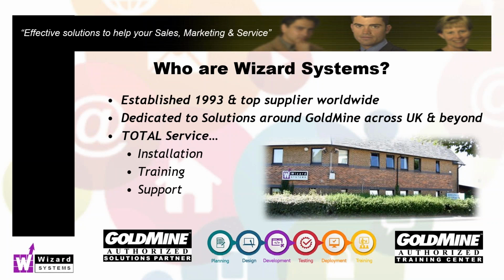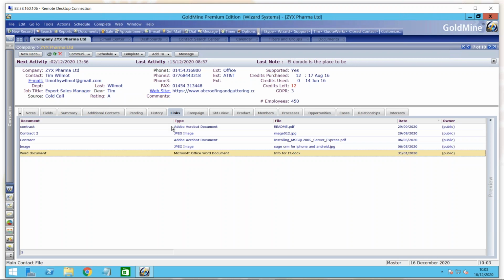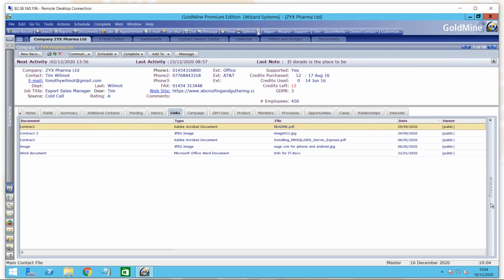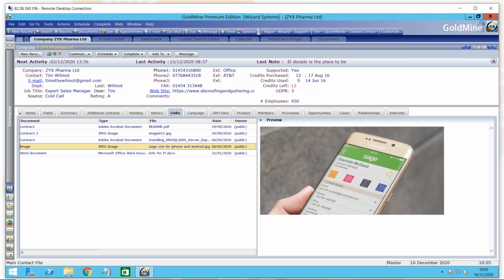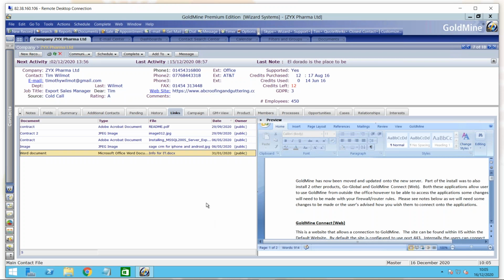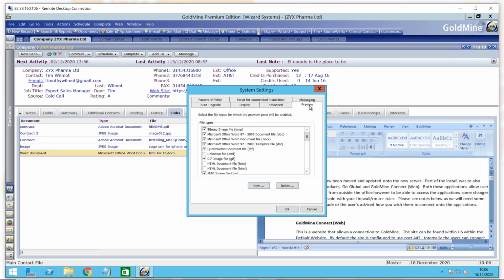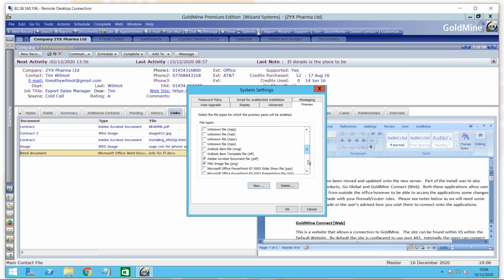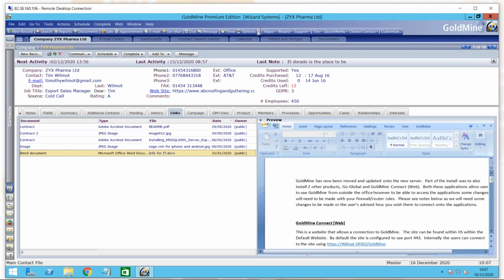How to see Word Documents and PDF files from GoldMine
The Document Preview feature in GoldMine is a great way to see a number of different types of documents from within GoldMine without having to leave GoldMine.  Save time!